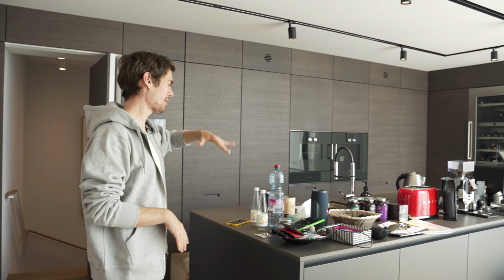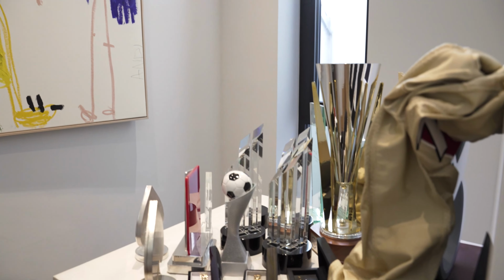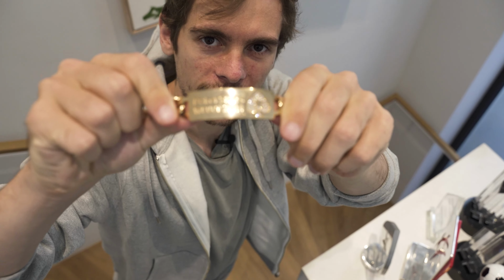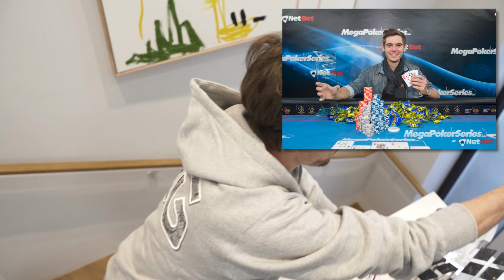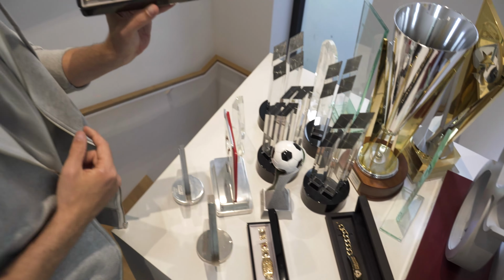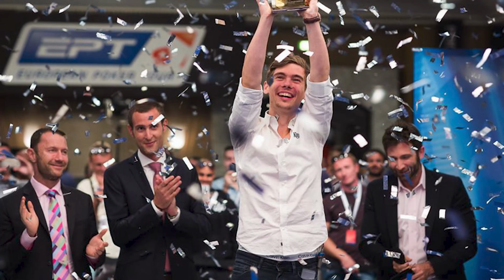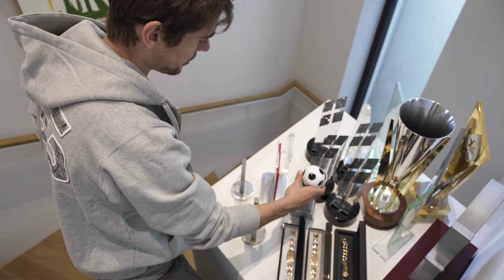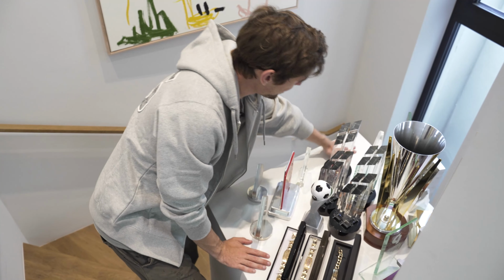Poker MILLIONAIRE Shows House & Trophies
Fedor Holz takes you on a trip down memory lane as he shows you all the trophies he won over the past years on his journey to poker millions.

Create your FREE Pokercode account NOW! Start your study journey and unlock your potential with Pokercode!